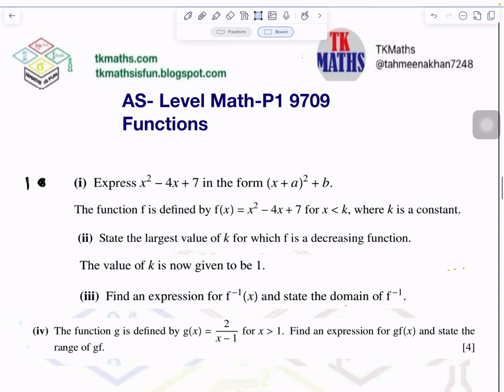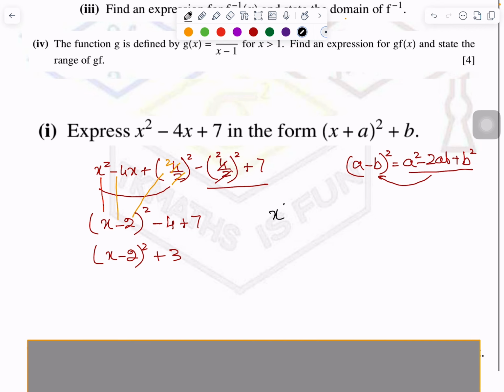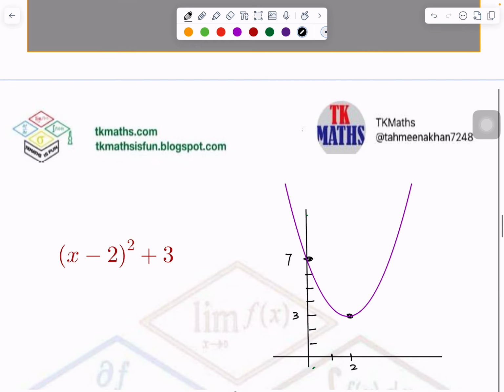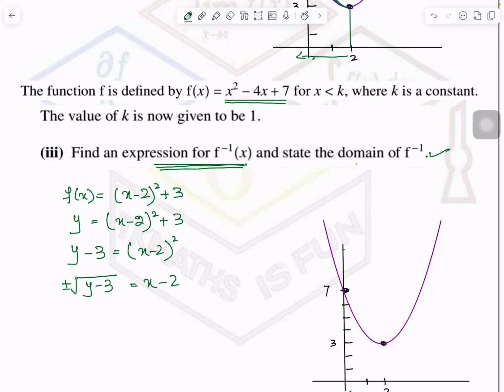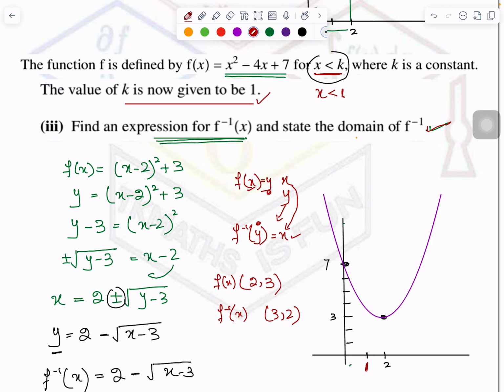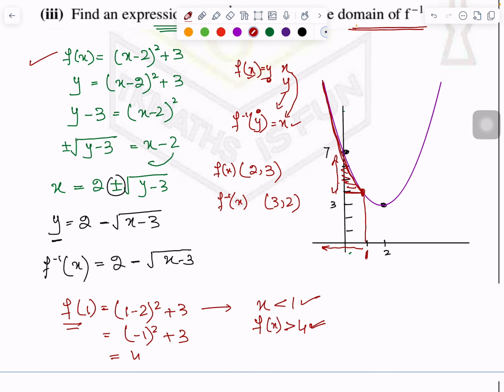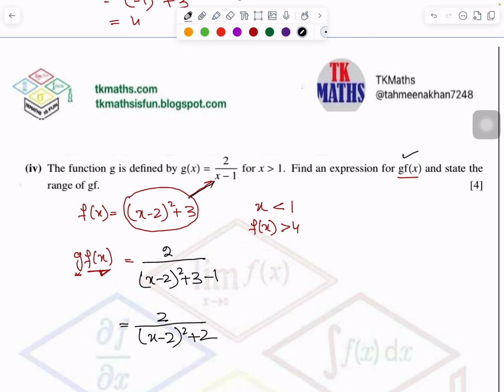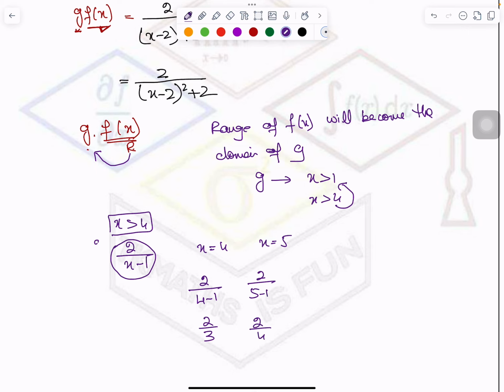TKMaths7248 AS Level P1 Functions